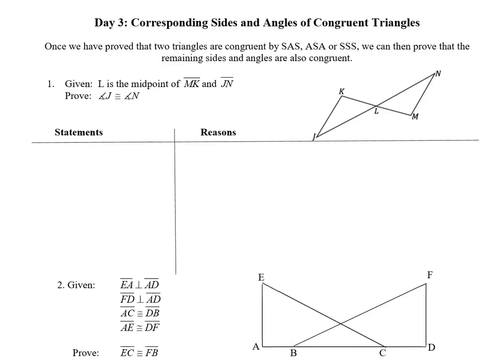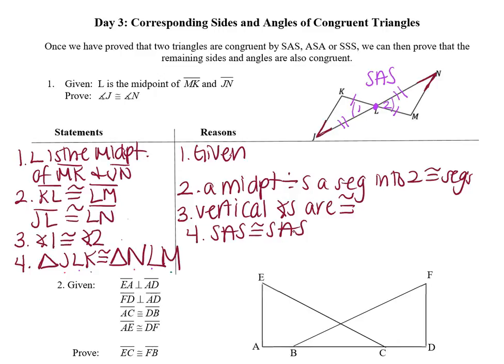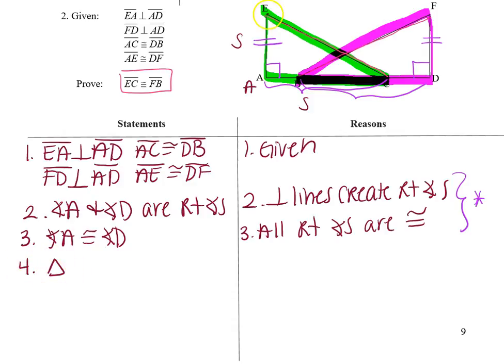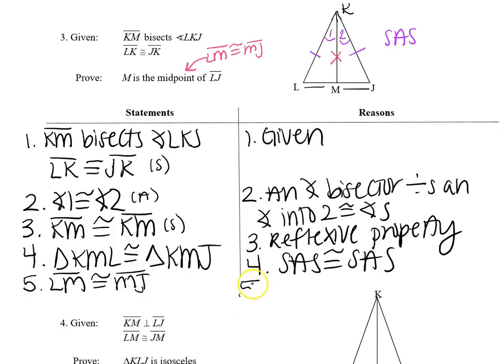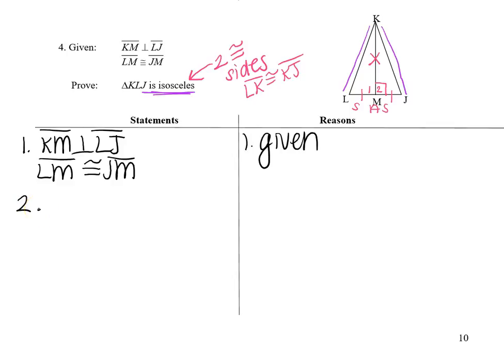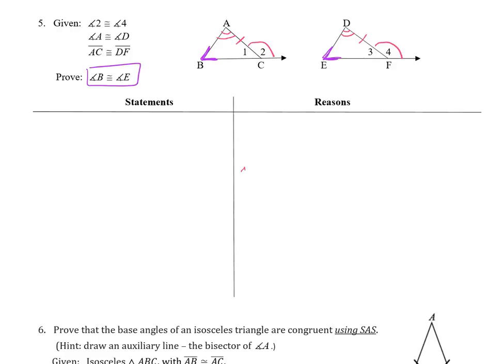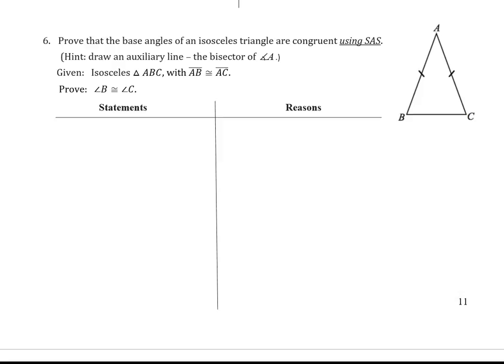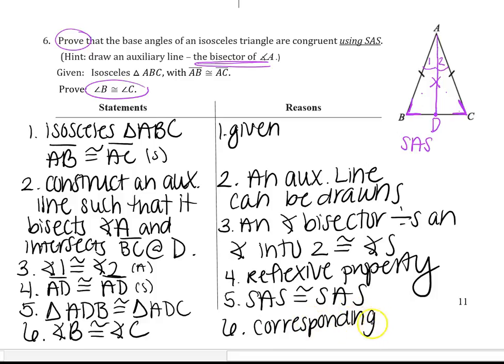Geometry R Unit 3A Day 3